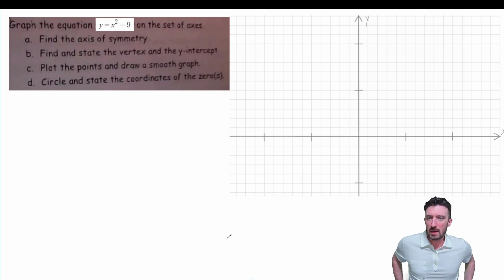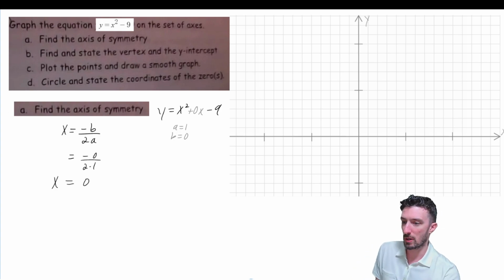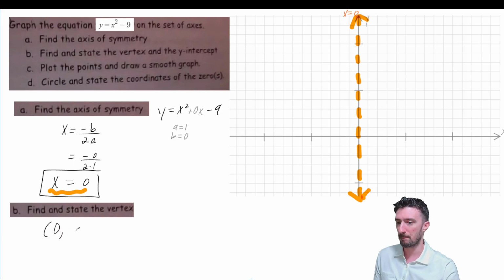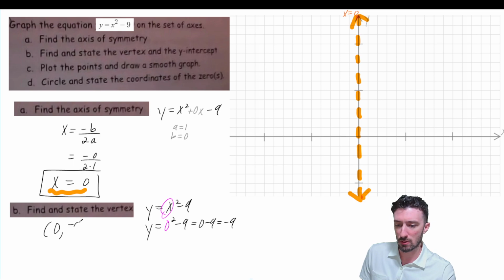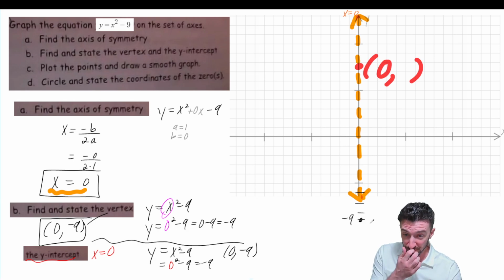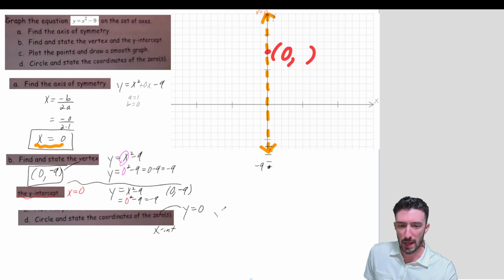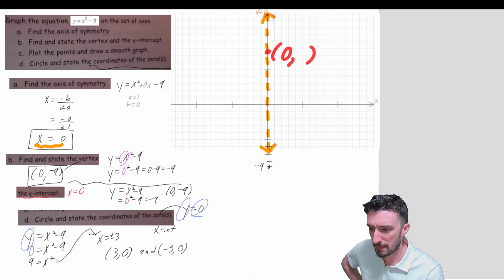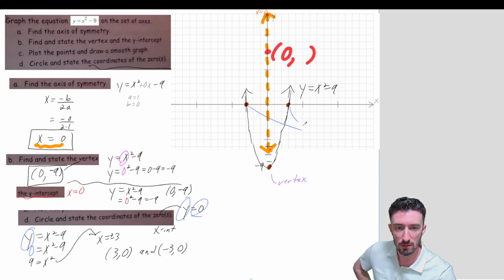Graphing a Parabola w/ axis of symmetry, zeroes and y-intercept